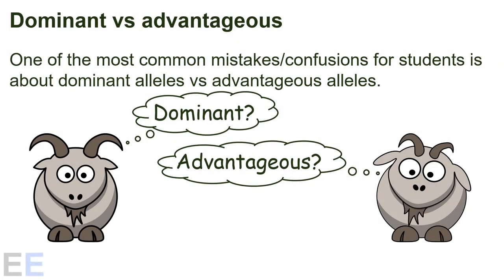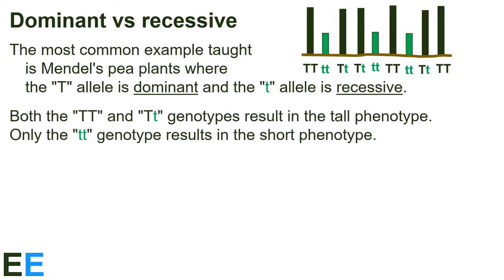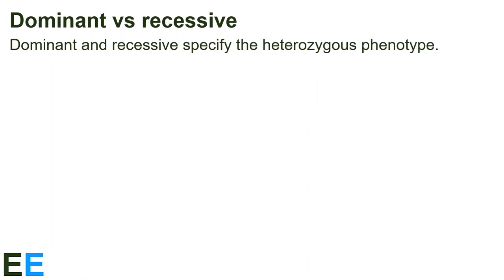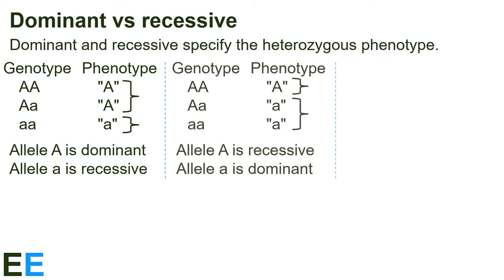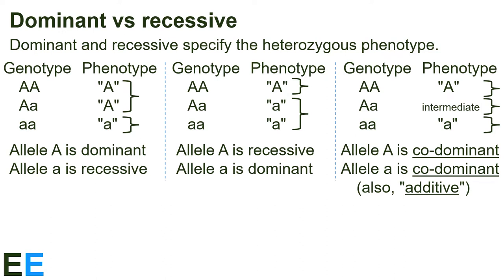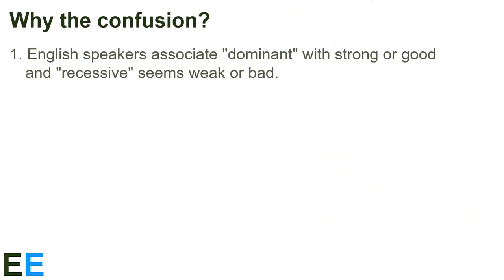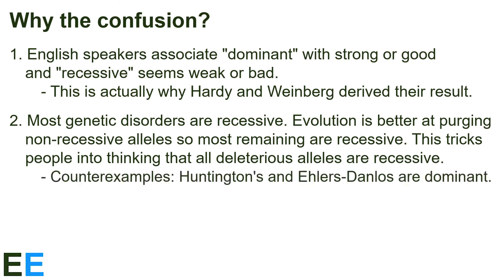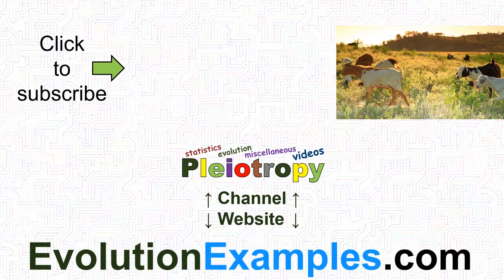The difference between dominant and advantageous | EvolutionExamples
Dominant and advantageous are two terms used to describe alleles, but they are often confused by students first learning population genetics.

Dominant alleles cause the phenotype in both homozygotes and heterozygotes whereas recessive alleles only cause the phenotype in homozygotes.

Co-dominant or additive alleles result in three different phenotypes, each homozygote and the heterozygote.

Advantageous refers to the fitness of an allele and is not always associated with the degree of dominance of the allele.

If you've wondered, what is the difference between dominant and advantageous, this video should help answer that question for you.

All music and video is believed to be in the public domain, available under a CC-0 or CC-by-SA license, or obtained under paid license from audioblocks.com or videoblocks.com.
Sources/credits for music:
From Audioblocks: "Bright Fun Acoustic Guitars" and "Guitars Only Jam" by Neil Cross
Sources/credits for video:
From Videoblocks: goat video